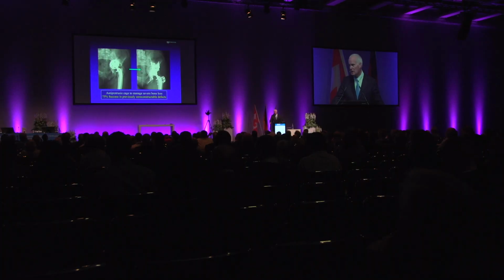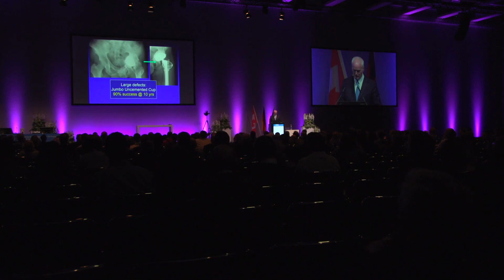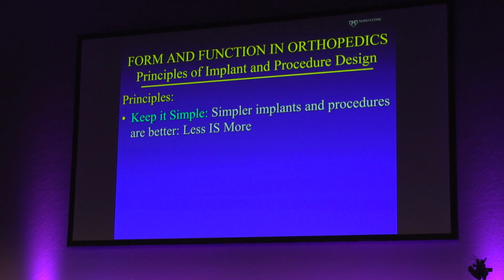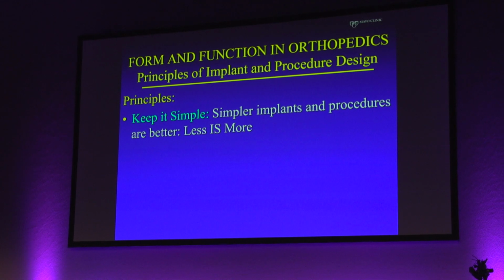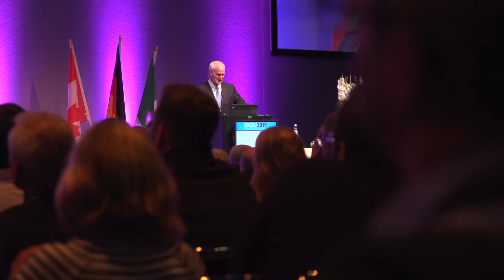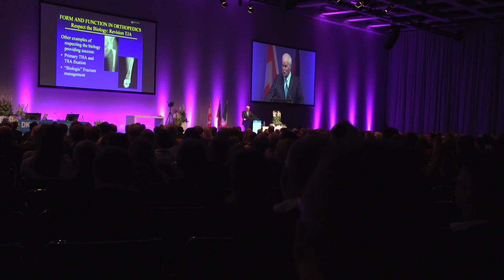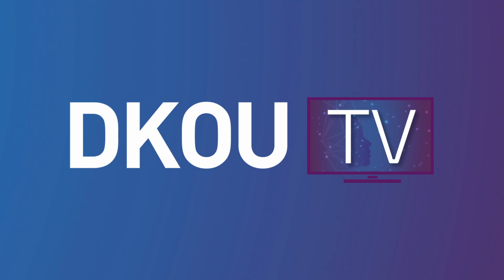“Form follows Function” - Pauwels Lecture DKOU 2019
DKOU TV takes a look at the Pauwels lecture at DKOU 2019 where Prof. Daniel Berry of the Mayo clinic and Mitja Borkert, Head designer of Lamborghini spoke on the topic:”Form follows Function”.